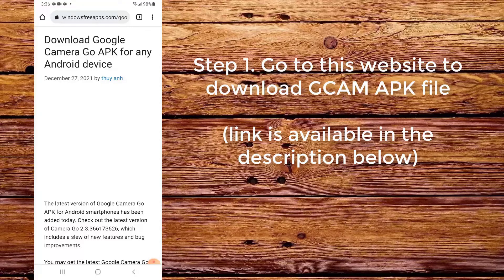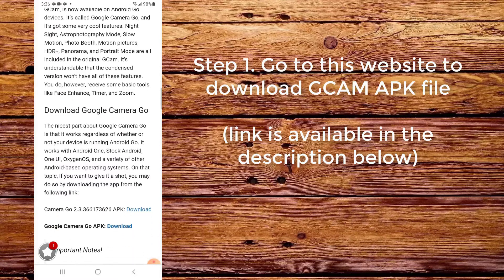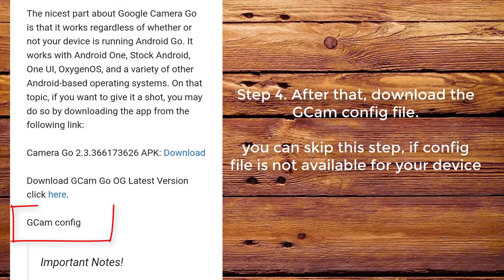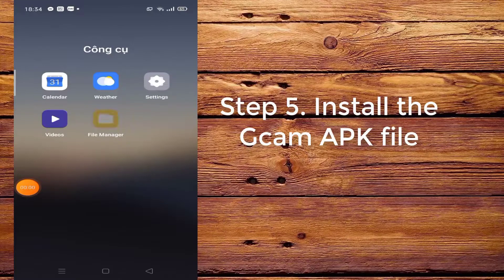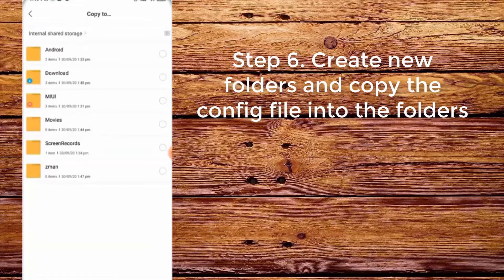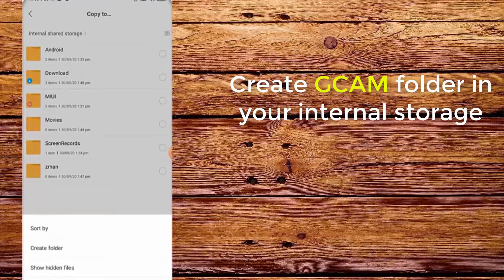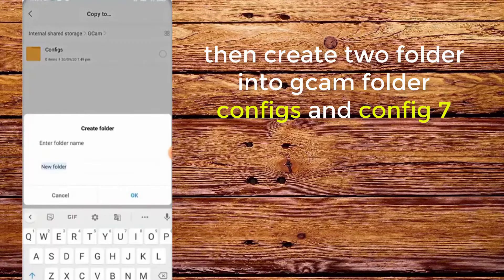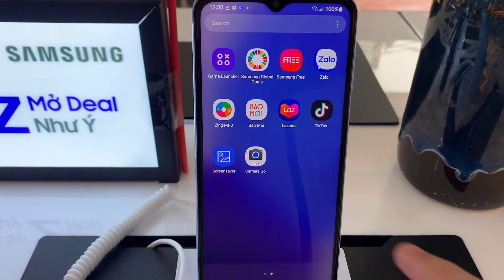How To Install Gcam Go on Samsung Galaxy A23